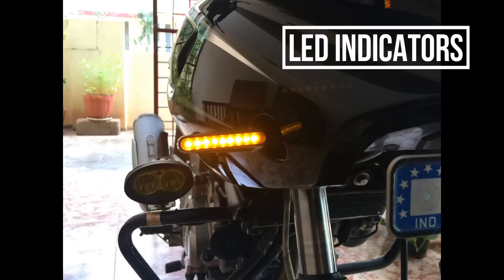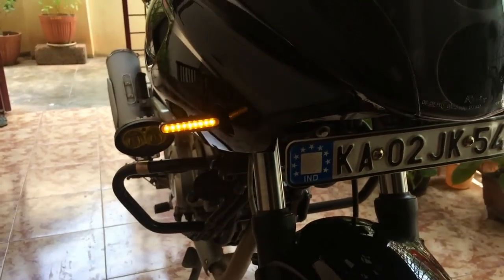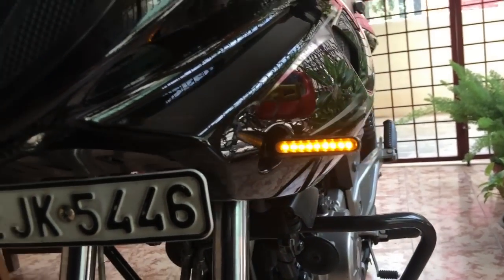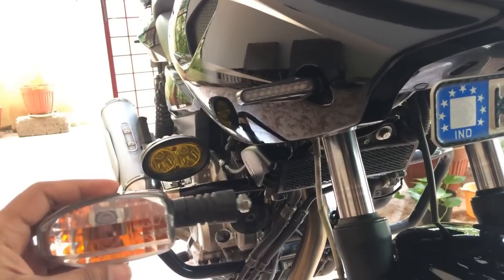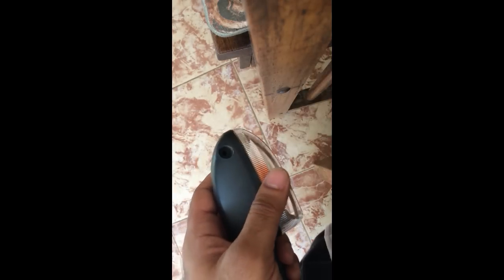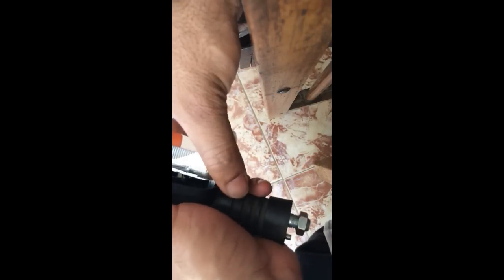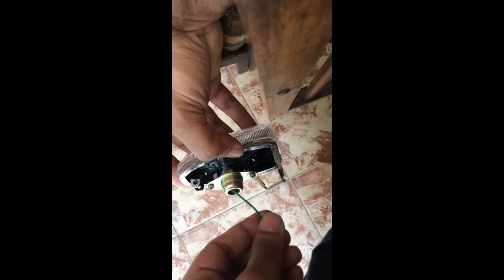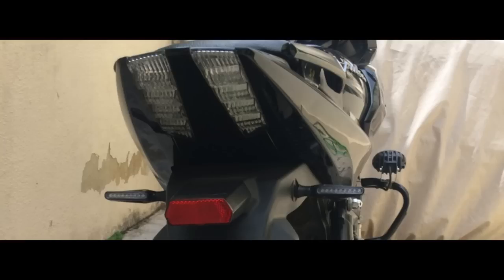Pulsar 220F LED Indicators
Replacing stock to LED turn indicators,

I bought these from Amazon, but its available online all around.

Just remove the stock indicators, cut the stock wire at the indicator end and join the LED indicator wires, seal it and install it. Thats it!